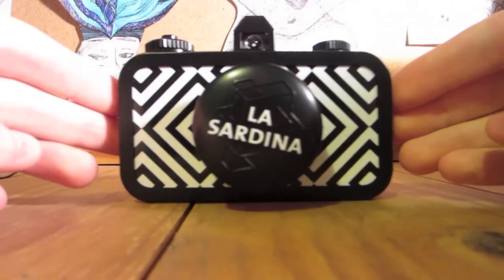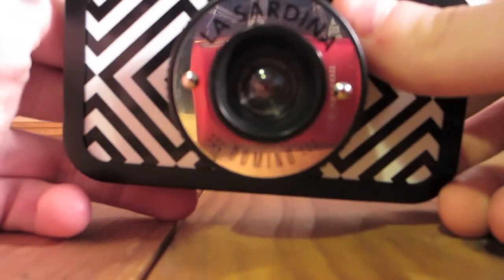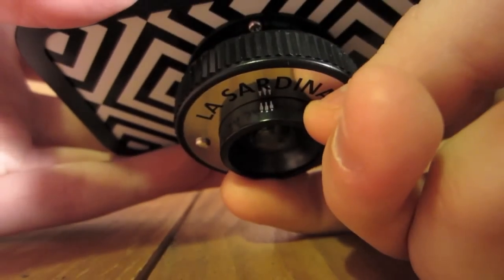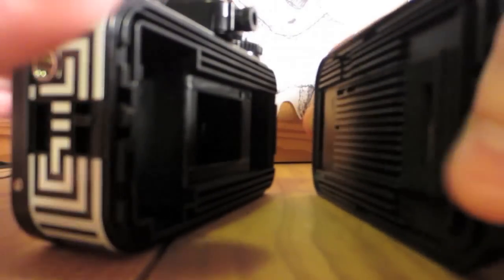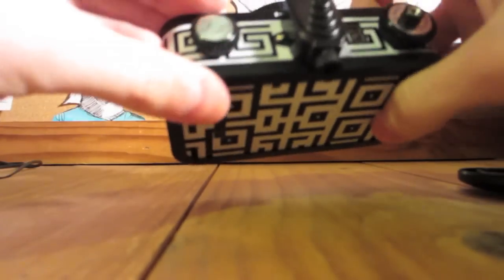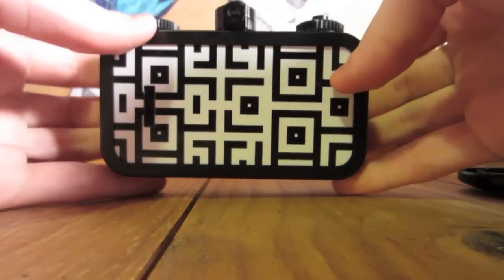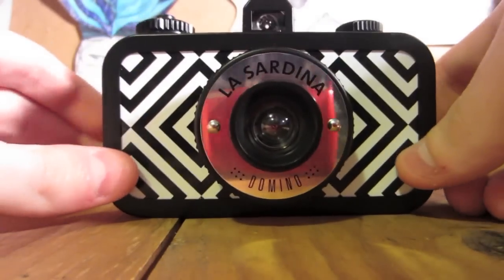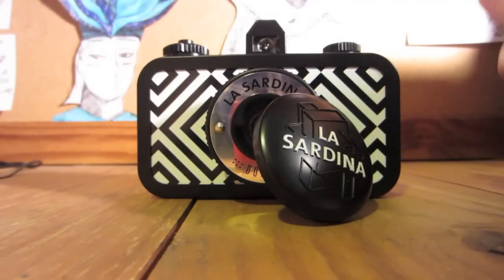Lomography La Sardina 35mm Camera Review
This is my full review on the Lomography La Sardina 35mm film camera.